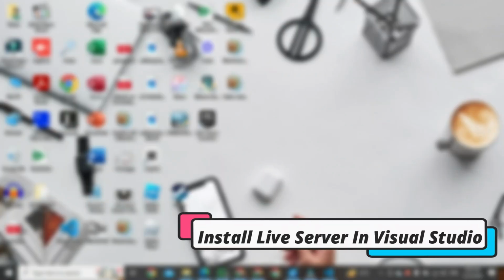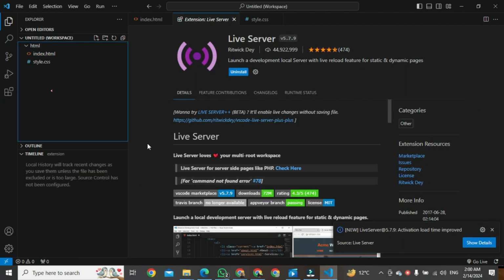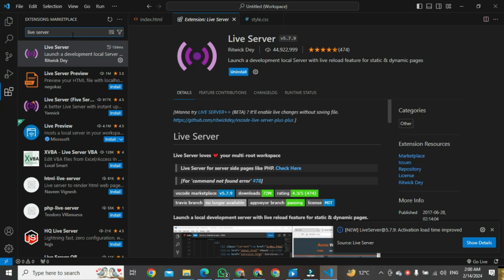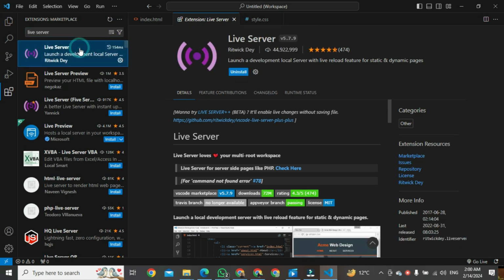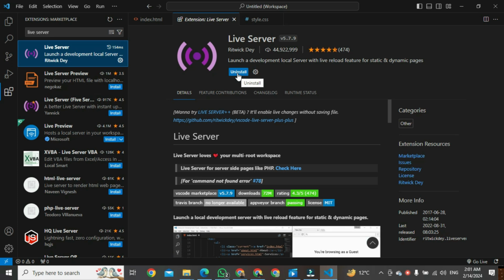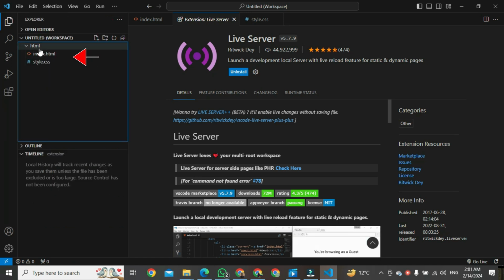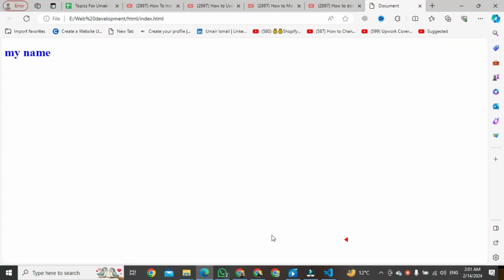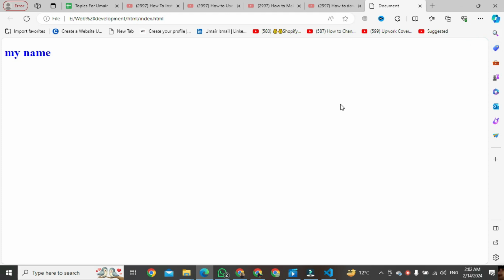How To Install Live Server In Visual Studio Code - Quick & Easy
Learn how to install Live Server in Visual Studio Code. Dive into the step-by-step guide and discover the essentials of using Live Server in Visual Studio Code, including how to open and start the server effortlessly. Elevate your coding experience, ensuring real-time updates and seamless testing with Live Server. Master the art of dynamic web development with this comprehensive guide to integrating and utilizing Live Server in Visual Studio Code